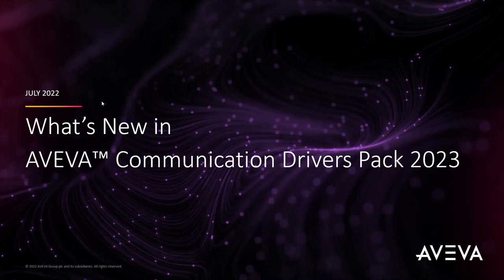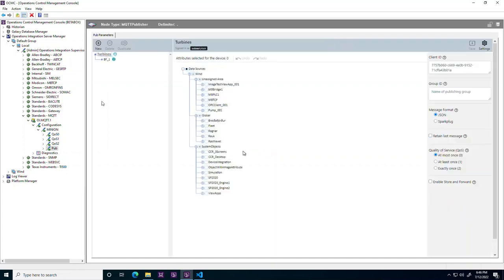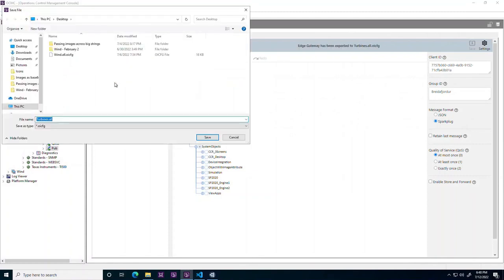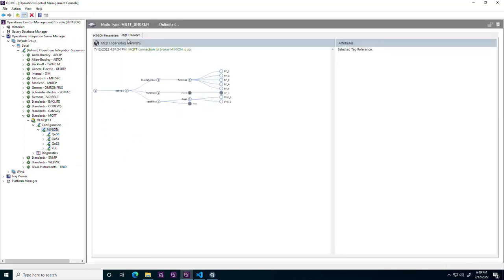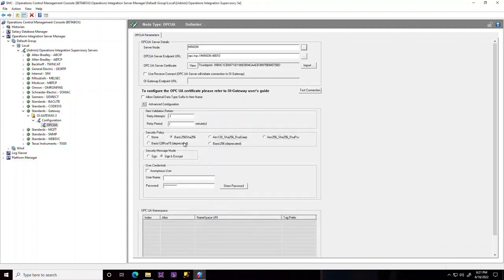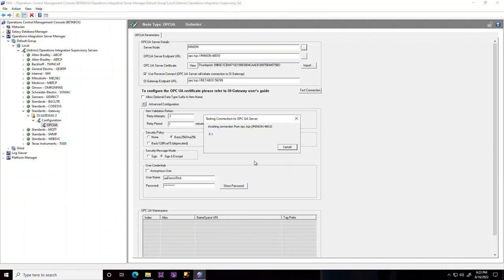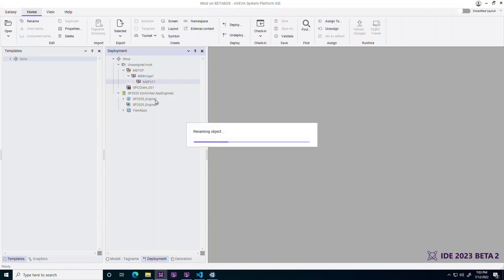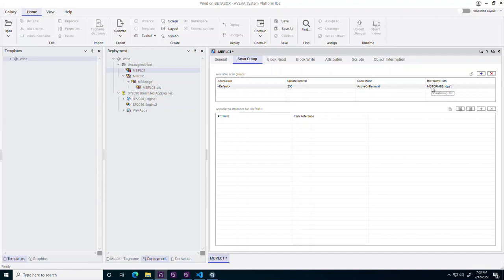What's new in AVEVA Communication Drivers 2023